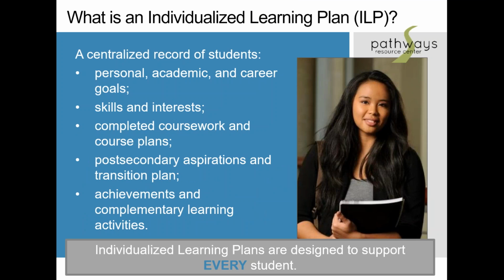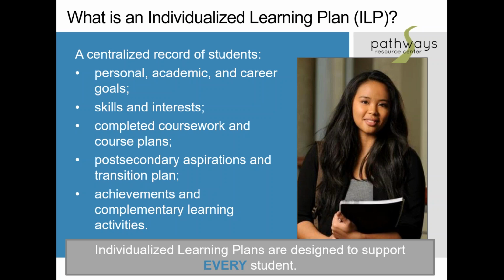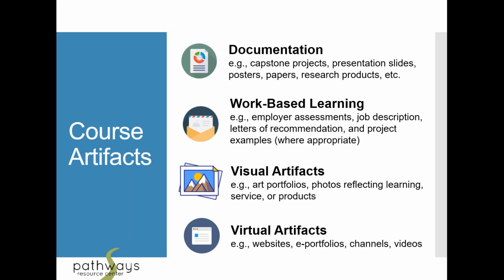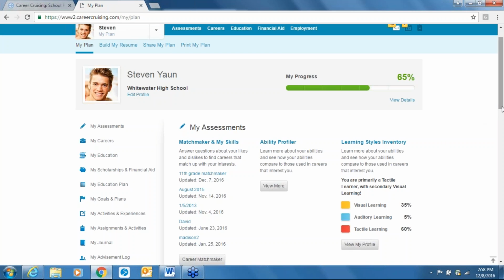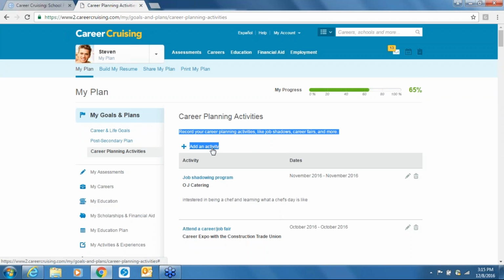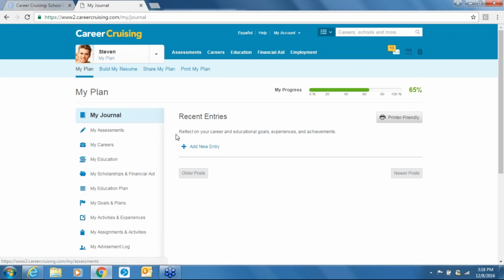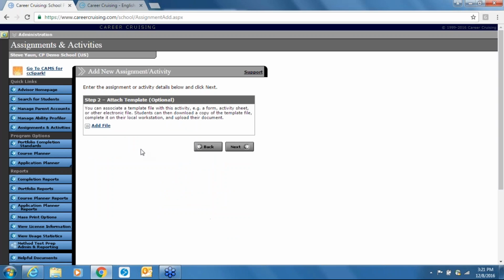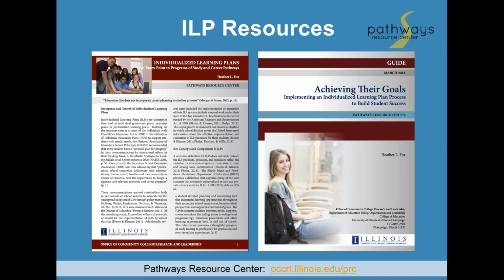Building Students’ Portfolios: Integrating Course Artifacts into Individualized Learning Plan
Individualized Learning Plans (ILP) assist students in exploring and identifying career and educational opportunities that support their personal, educational, and career goals. Through the ILP process students develop a portfolio that captures their experiences, products, and accomplishments. This personalized portfolio allows students to reflect on their skills and interests, as well as demonstrate their knowledge, skills, and abilities as they pursue educational and employment opportunities. Faculty play a critical role in supporting the students’ ILPs and portfolio development. This webinar focused on the faculty’s role in identifying and integrating artifacts from the courses they teach into students’ ILPs.